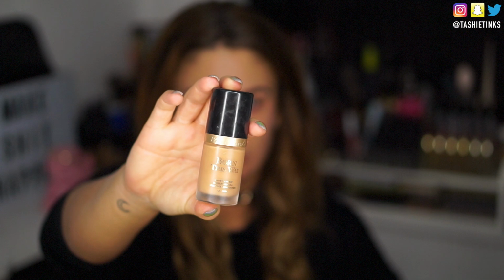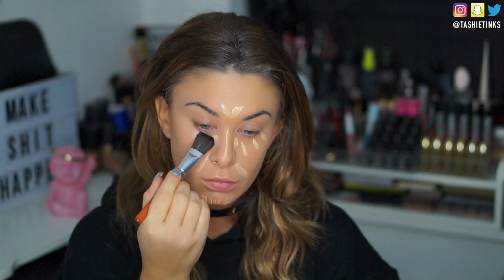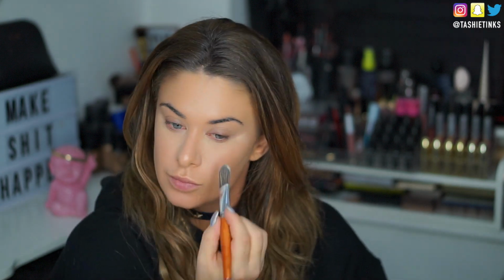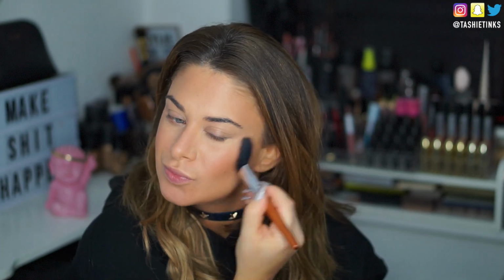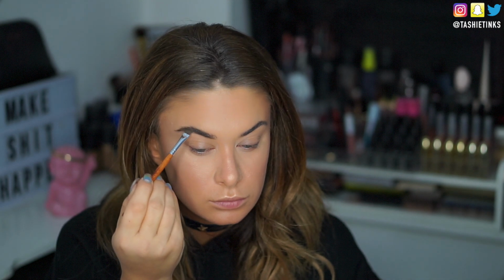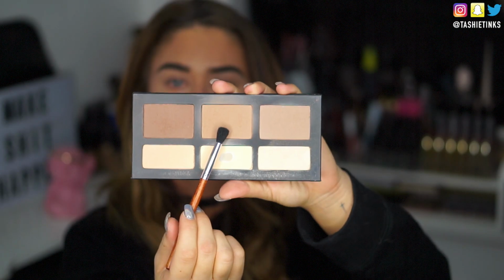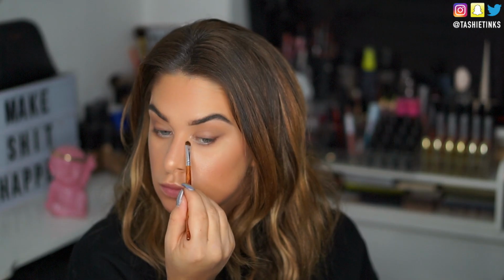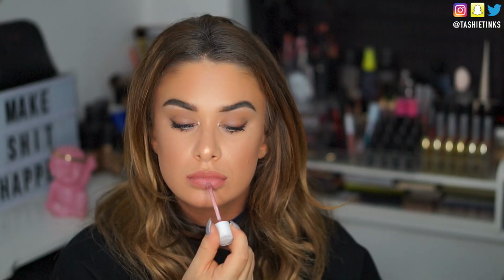My Everyday Natural makeup - CRUELTY FREE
Follow me 😜

💜 Periscope - @tashietinks

Hey GUYS!

So much glam been going on here lately! so thought I would bring it back for a sec!

I also wanted to make this video Cruelty free as I have never done that on my channel before so let me know if you want more cruelty free looks!!

Hope you like this easy and natural - ish makeup look!

Products used

HAIR

Tashie
xoxo

This video was kindly sponsored by Vanity Planet but as always you guys know the drill all opinions are my own and I would not work or promote a brand I wouldn't be happy to spend my own money on!